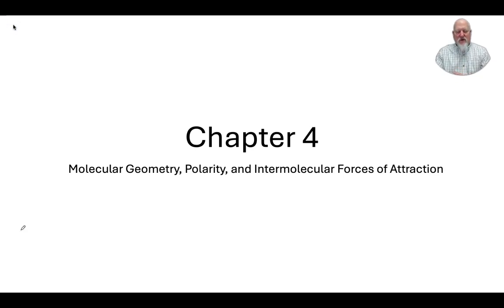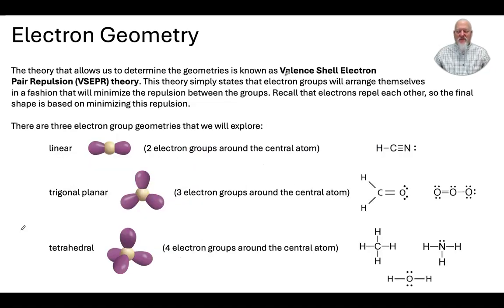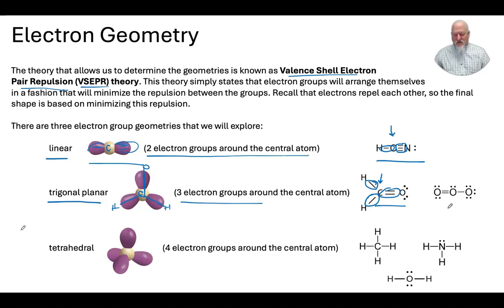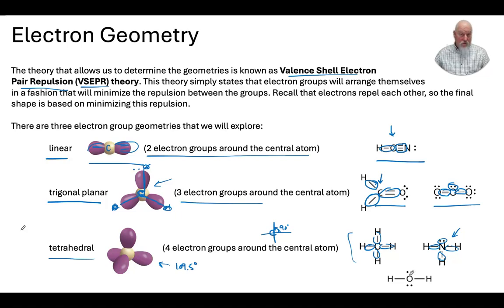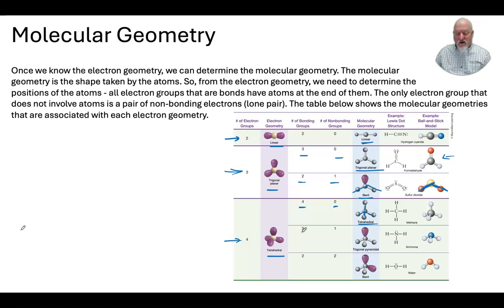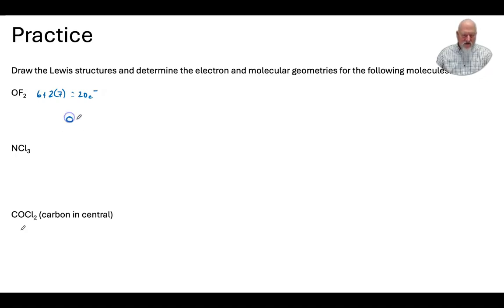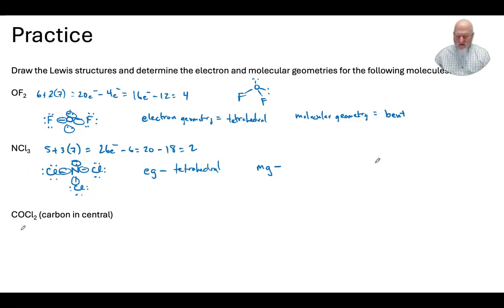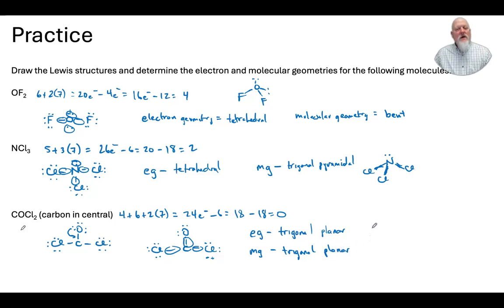Chapter 4 Electron and Molecular Geometries